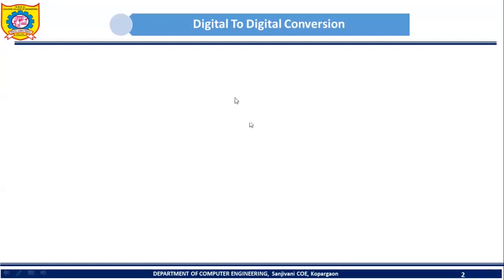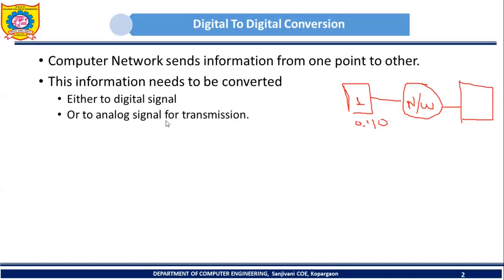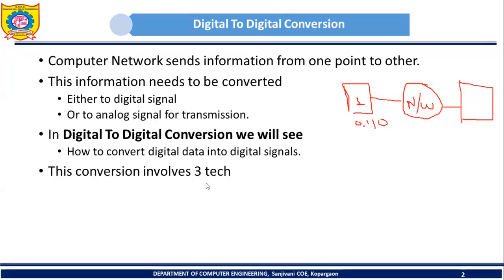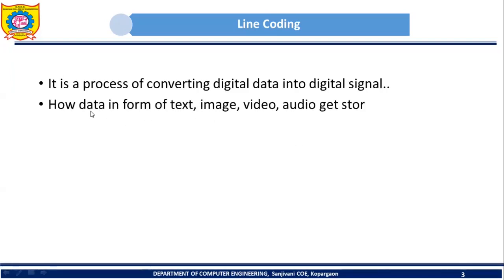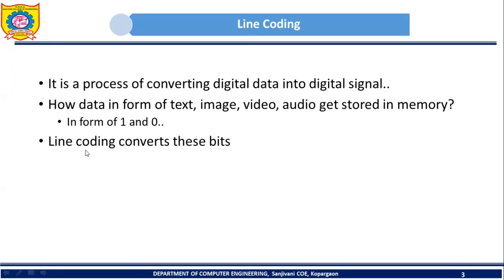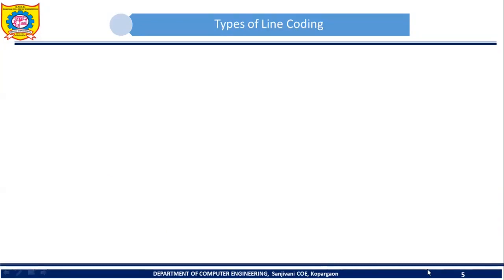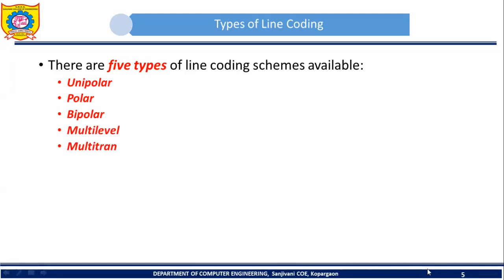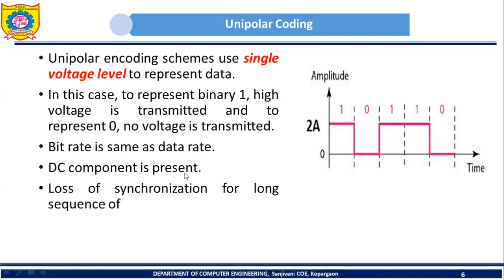Digital to Digital Conversion Part 1